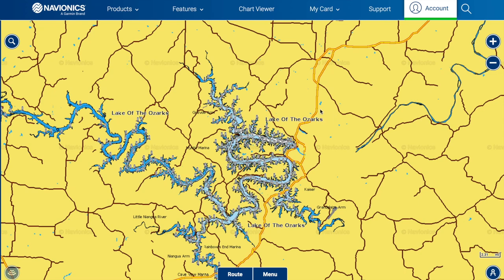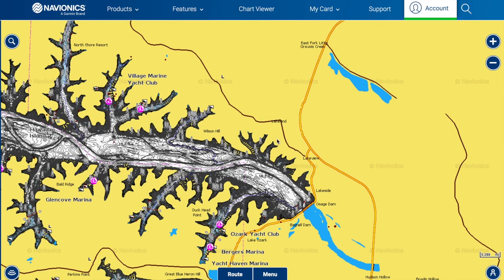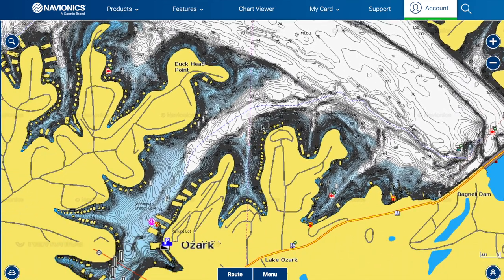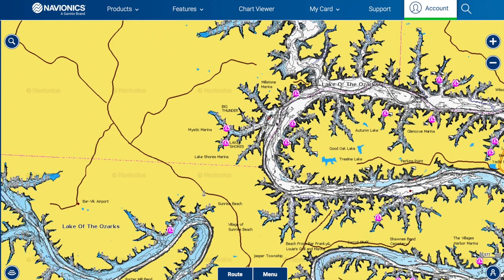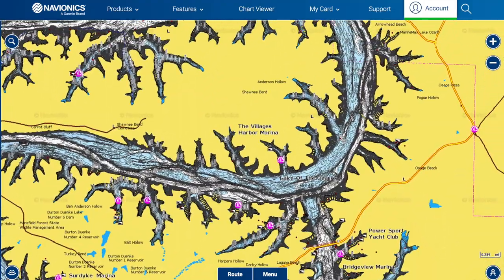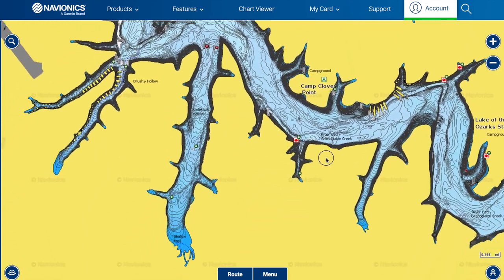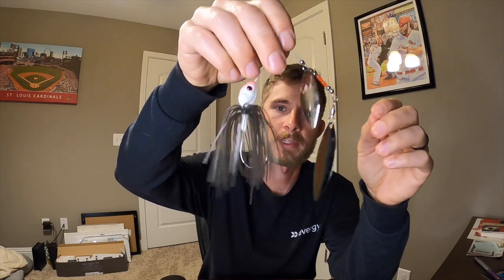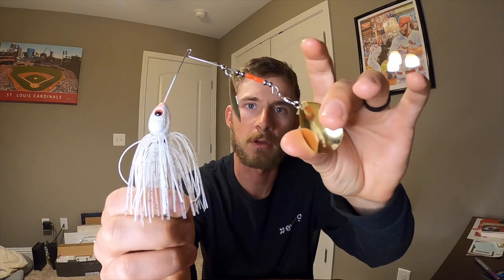Winter Bass Patterns | Lake of the Ozarks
Austin goes over what to look for and baits to use while winter bass fishing at Lake of the Ozarks